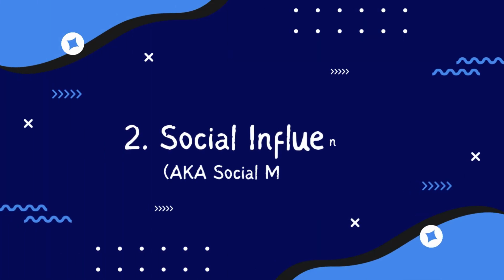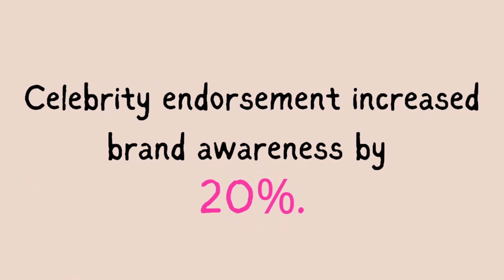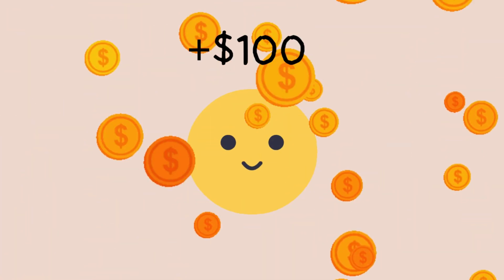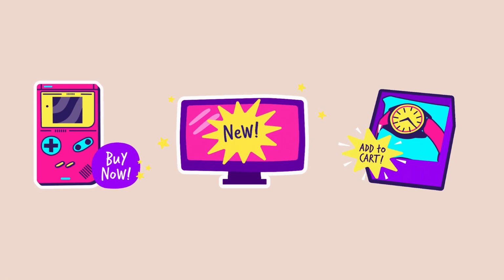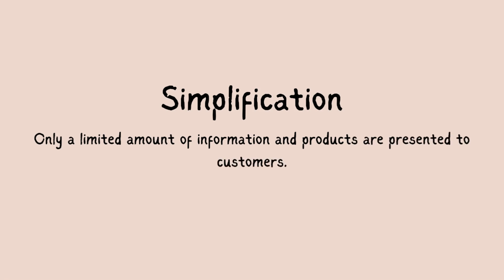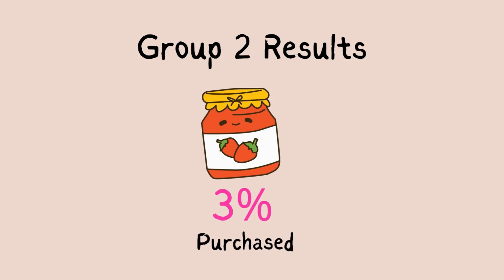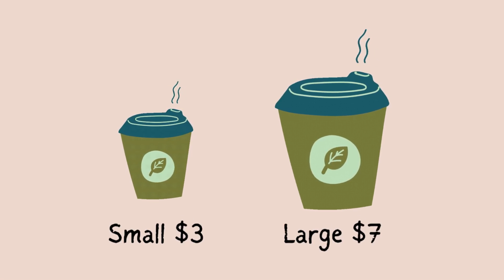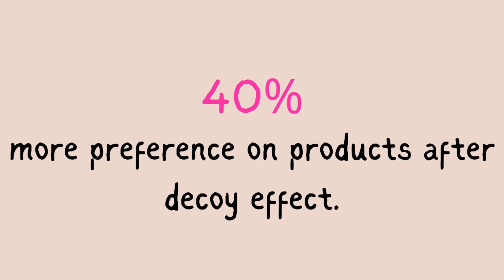Behavioral Economics Marketing Strategies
Citations (APA):

Behavioral Economics | Psychology Today. (2019). Psychology Today.

Ryan, T. (2023, August 18). Why Does Celebrity Advertising Work? - RetailWire.

Unlock the Power of Stardom: Top Celebrity Testimonial Advertising Examples! (2024). Debutify.com.

Gächter, S., Johnson, E., & Herrmann, A. (2007). Individual-Level Loss Aversion in Riskless and Risky Choices.

Iyengar, S. S., & Lepper, M. R. (2000). When choice is demotivating: Can one desire too much of a good thing? Journal of Personality and Social Psychology, 79(6), 995–1006.

Josiah Roche. (2024, February 7). What Is The Decoy Effect? — The Secret Behind 40% More Sales. JRR Marketing.

8 Marketing Takeaways from Behavioral Economics. (2020, September 28). Skyword.

Beatty, A., Moffitt, R., & Buttenheim, A. (2023, April 20). The Behavioral Economics Toolkit: Policy Levers and Intervention Strategies. National Academies Press (US).

FIVESEED, LLC and Rosalie Siemer. (2021, March 23). FIVESEED: Museum Membership Innovation. FIVESEED: Museum Membership Innovation.

Digivate. (2020, April 20). 9 Eye-Opening Examples of Behavioural Economics in Marketing. Digivate.